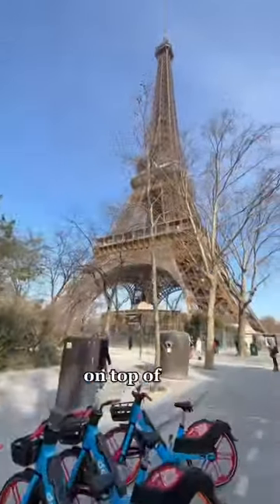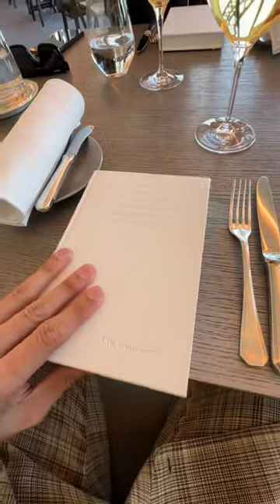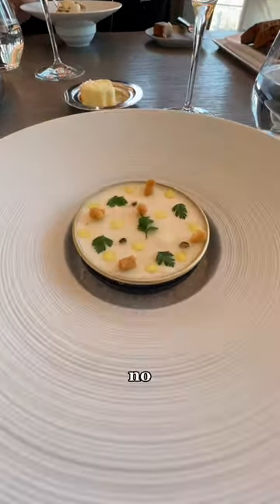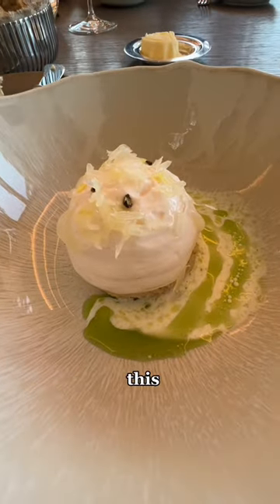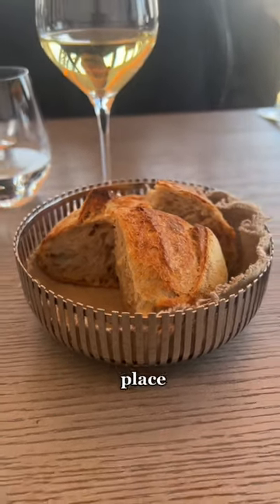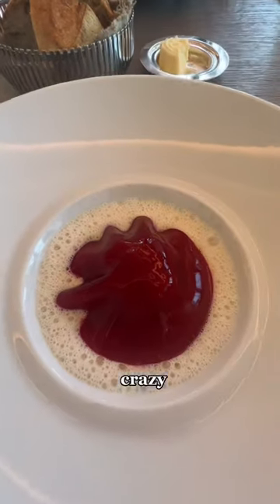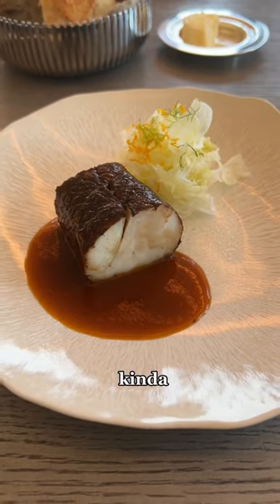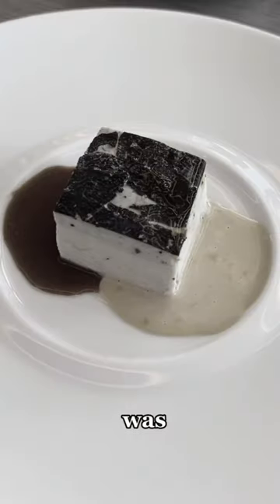Is the Michelin star restaurant on top of the Eiffel Tower worth it? 1/2